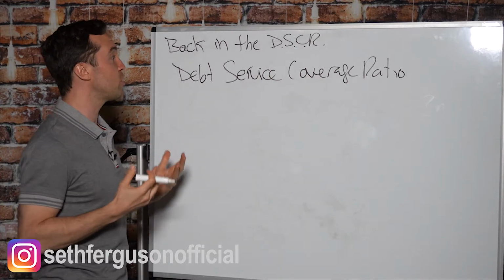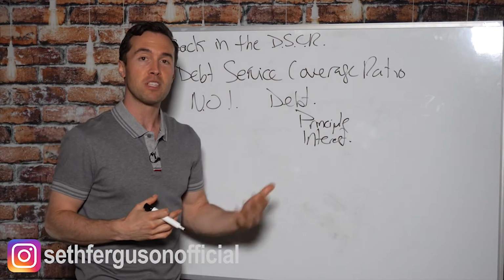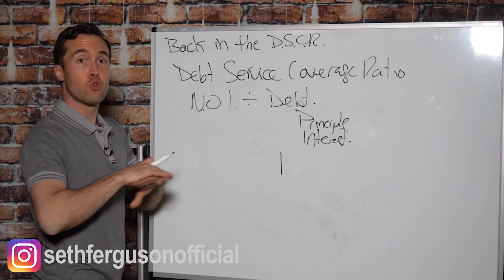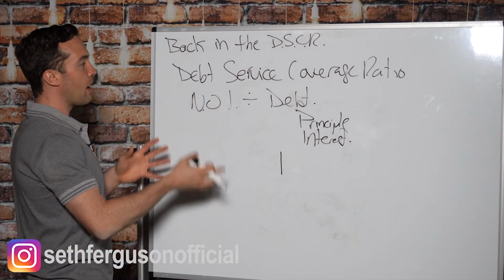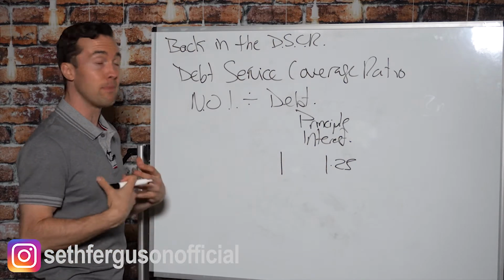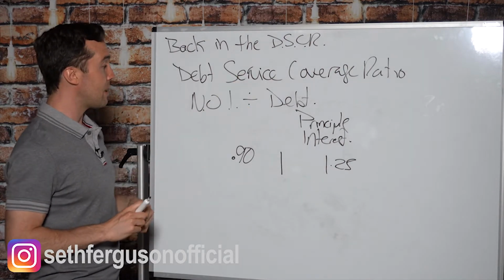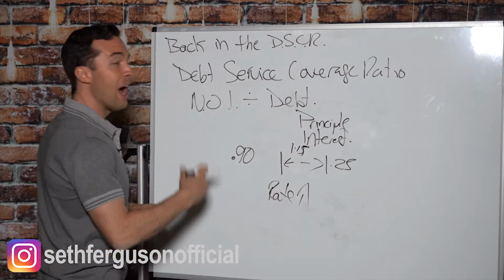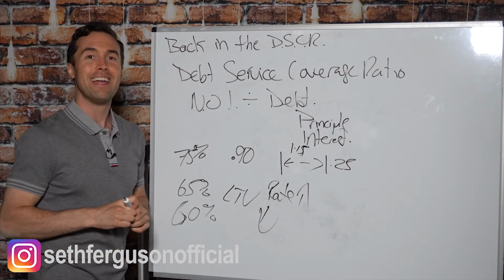DSCR Explained (Massive Impact on Multifamily Real Estate Financing!)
DSCR EXPLAINED (MASSIVE IMPACT ON MULTIFAMILY REAL ESTATE FINANCING!) / DSCR (Debt Service Coverage Ratio) is the cornerstone of multifamily financing. It has a massive impact on how lenders view your multifamily (or apartment) property when it comes to lending and financing. In this video, I'm going to explain what DSCR is and how it impacts your multifamily real estate investments.